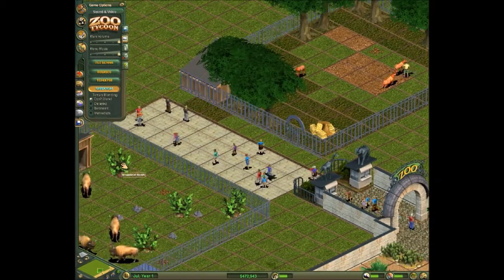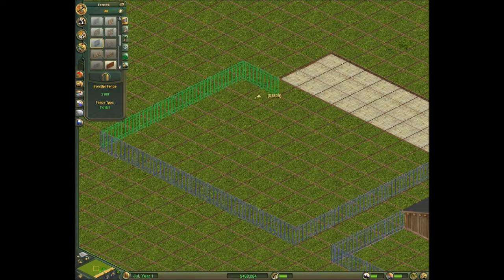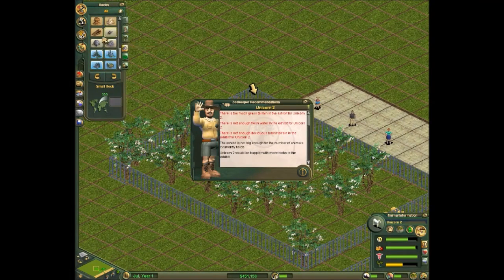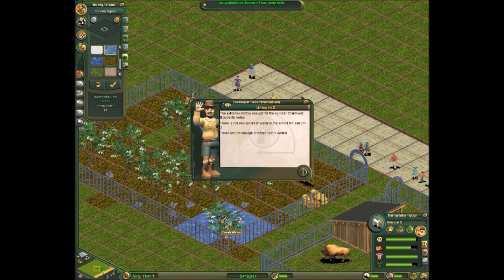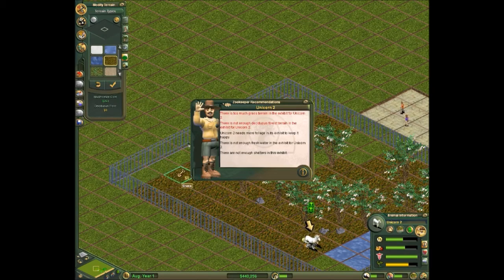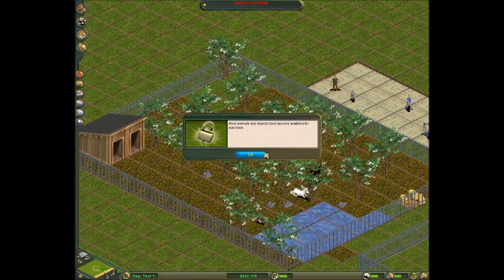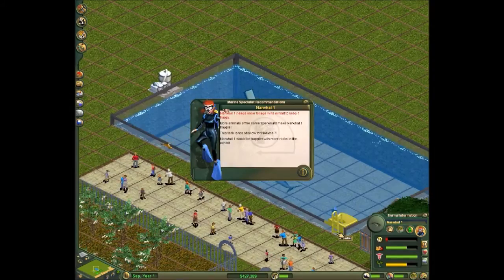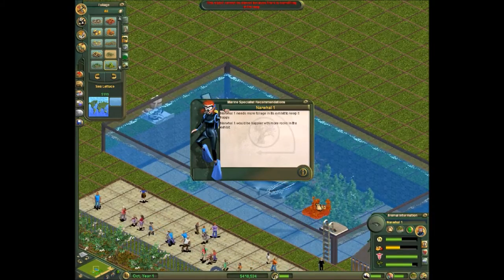Zoo Tycoon (2) - Unicorns Are Everywhere!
Today I expand my zoo by adding unicorns and narwhals.